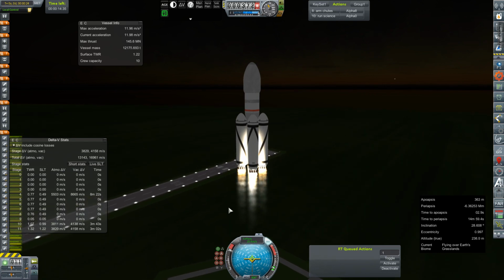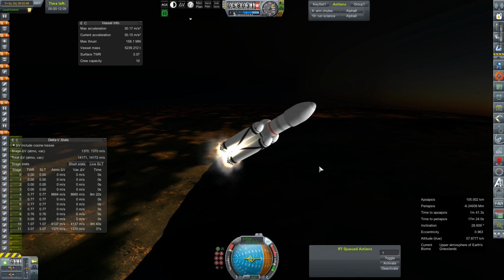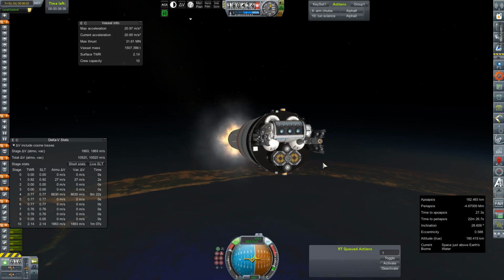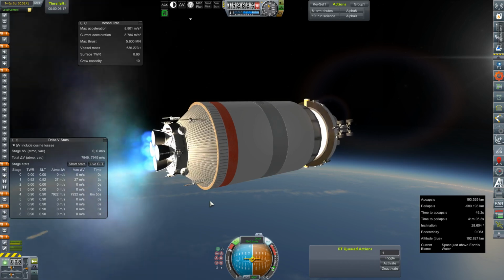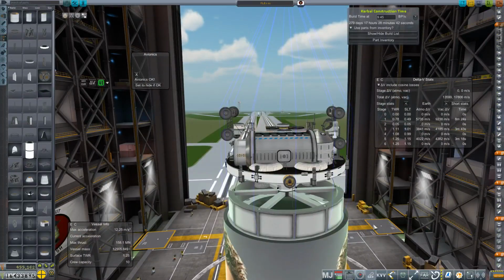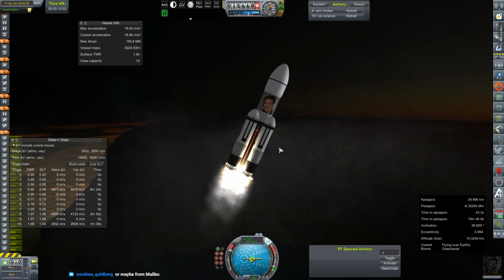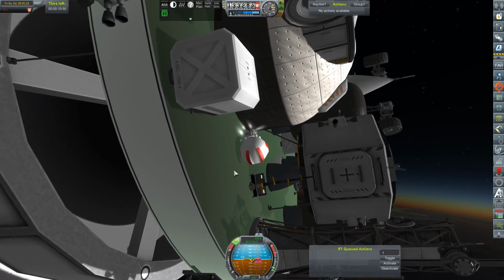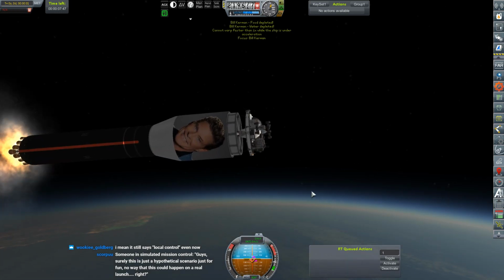KSP RP-0 #482 LV Integrations ( Twitch Re-Cap )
Furthering work on integration the Mars Drop Base to a new launch Vehicle.

Mod List for this Series:

Toolbar
Contract Configurator
Contract Packs
Custom Barn Kit
Deadly Reentry
Diazo
Dmagic Utls
Engine Group Controller
FAR
Firespitter (core)
Impact Science
Kerbal Renamer
Kopernicus
KSC Switcher
MagiCore
Infernal Robotics
MainSailor
PlanetShine
Procedural Fairings
Procedural Parts
RCS Build Aid
Real Chute
Real Fuels
Real Heat
Realism Overhaul
Real Plume
Remote Tech
RP-0
Scansat
Scatterer
Ship Manifest
Smoke Screen
Solver Engines
StretchySNTextures
SXT
Taerobee
Test Flight
Texture Replacer
Thunder Aerospace
TriggerTech
TweakScale
VenStock Revamp
ModuleManager